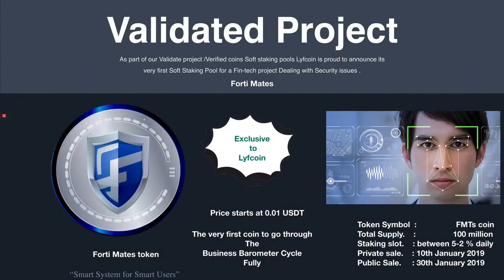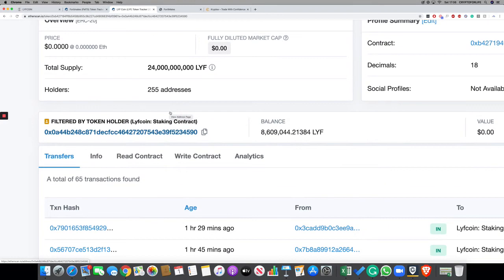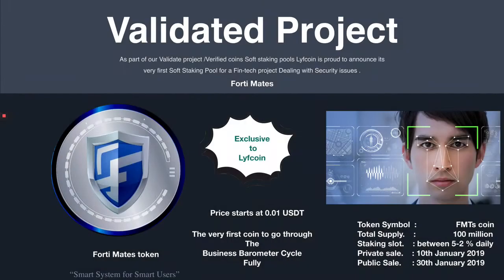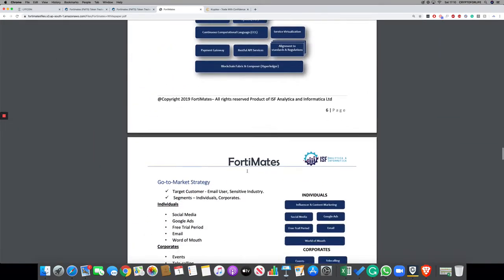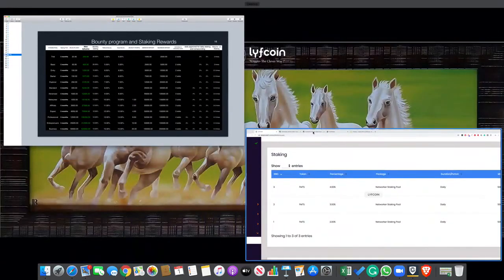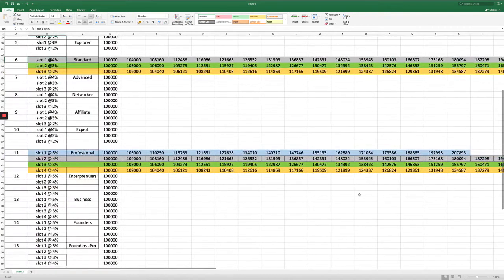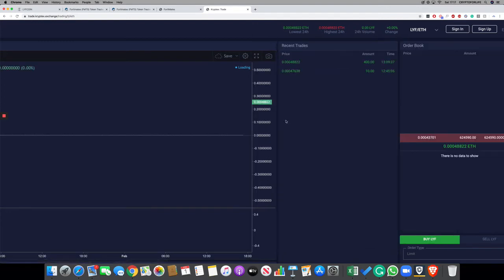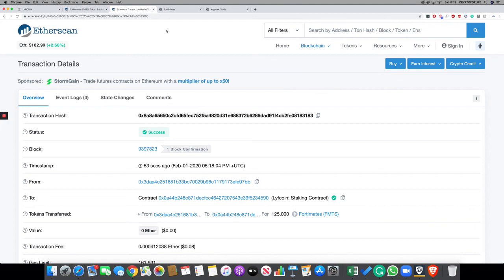Validated projects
The FMTS token - its benefits and how to start soft staking for it.